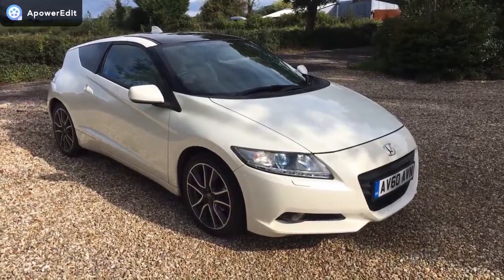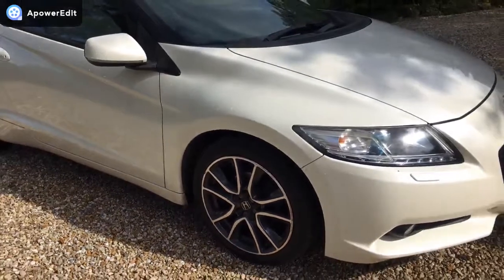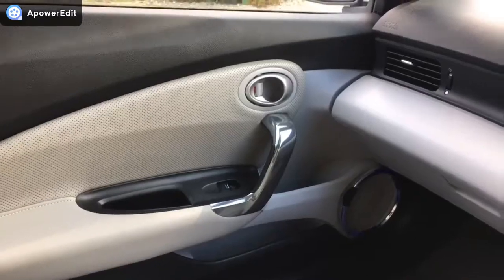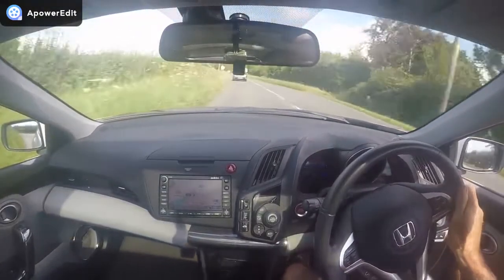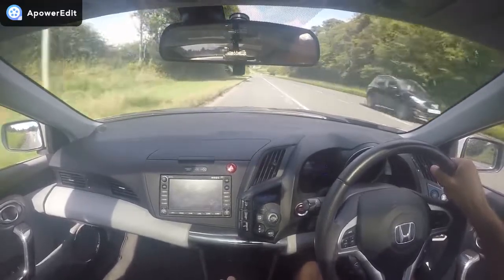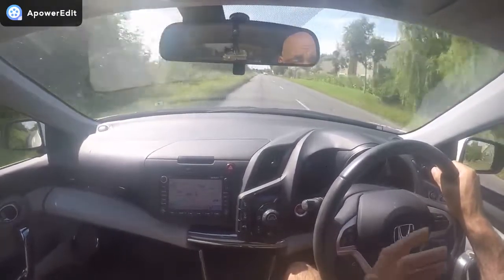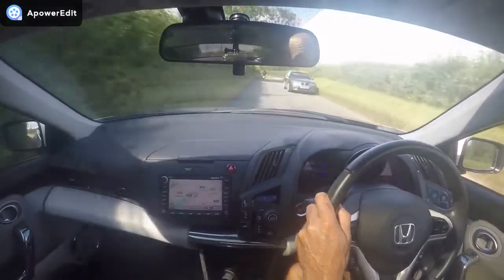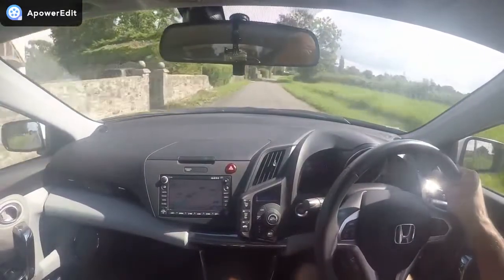AV60AVN Honda CR-Z 1.5 IMA GT 3dr